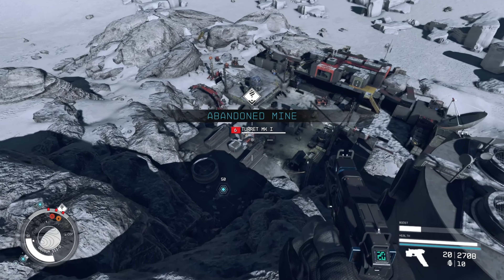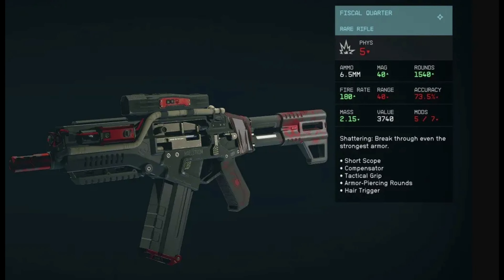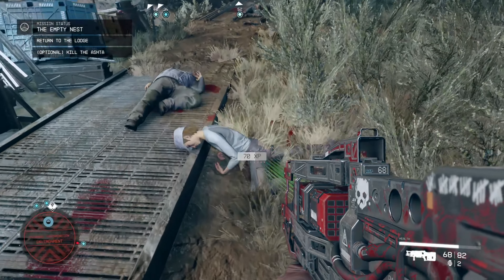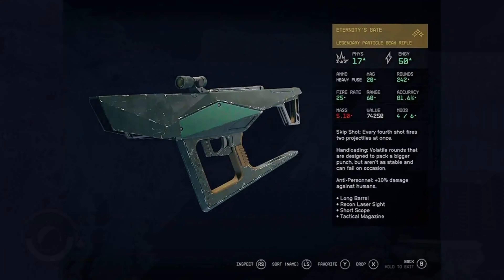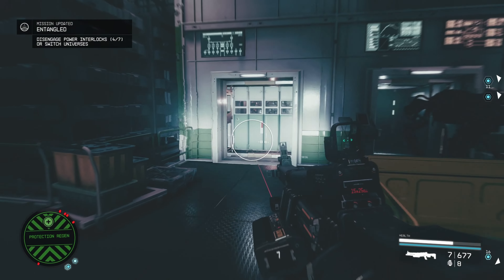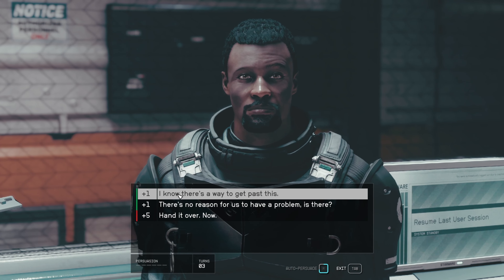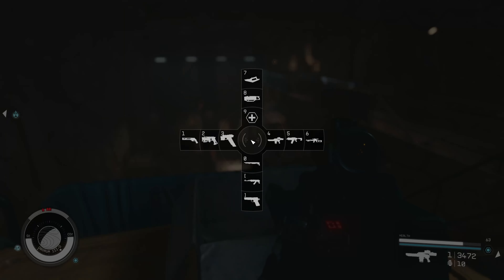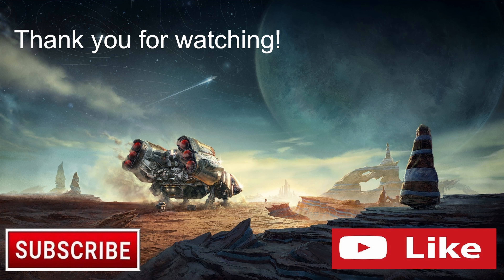5 POWERFUL STARFIELD WEAPONS YOU NEED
These are 5 of the most powerful Starfield weapons and how to get them.

Computer Specs:
I5 12600k
AMD 6700XT
MSI Z790 Thunderhawk DDR4
Corsair Vengeance Pro 32gb 3200 CL18